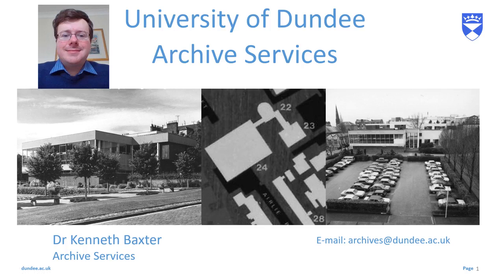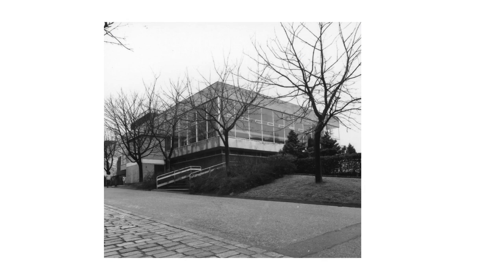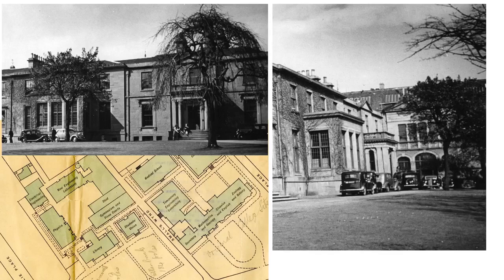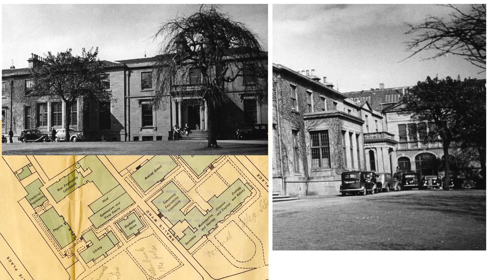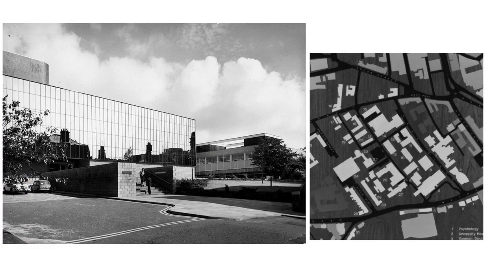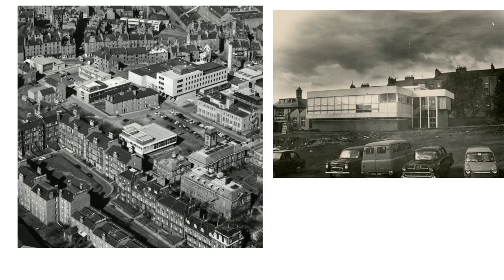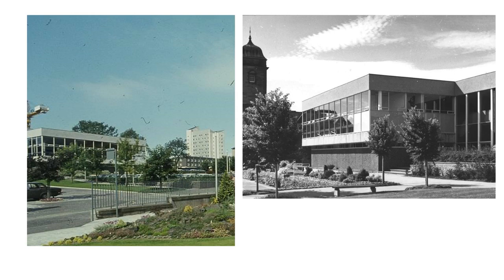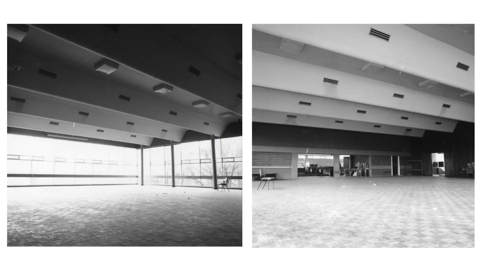University of Dundee, Archive Services - New Dines